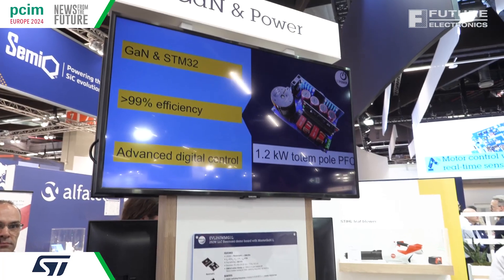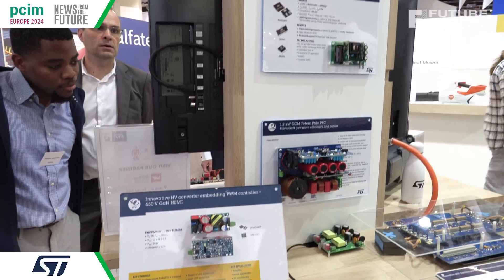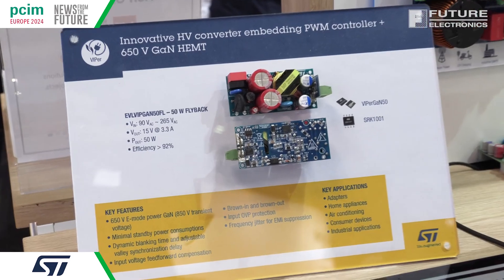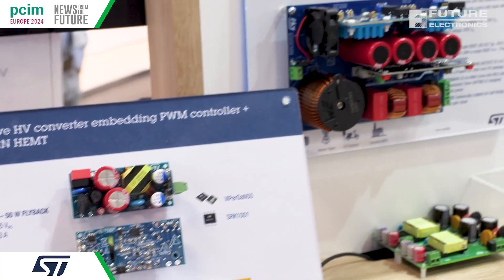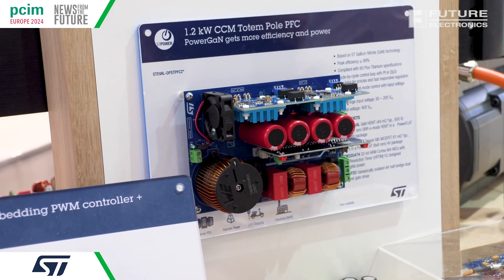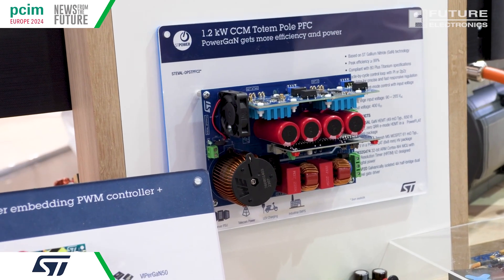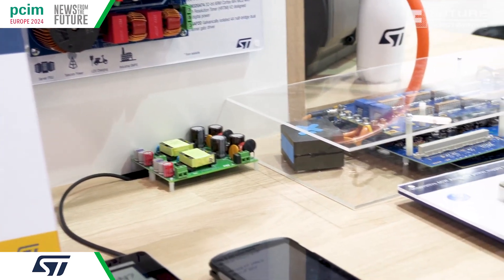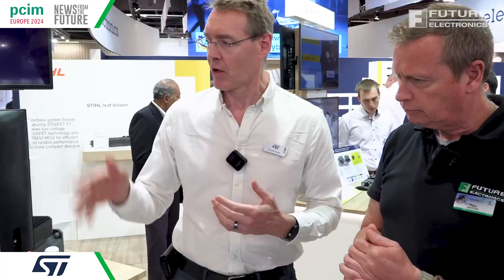PCIM 2024: The Future of Gallium Nitride in Power Management with STMicroelectronics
Mark Britton met with Gerard Cronin of STMicroelectronics at PCIM and they discussed the rise of GaN in power management products. GaN continues to revolutionize power management and saves board space, applications range from consumer electronics to automotive. In addition, ST simplifies integration with single-device solutions, which greatly eases the design process for engineers.